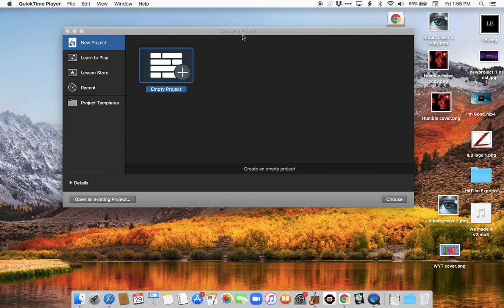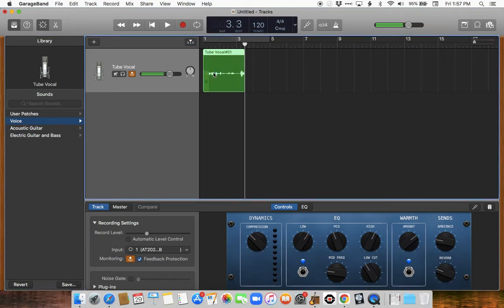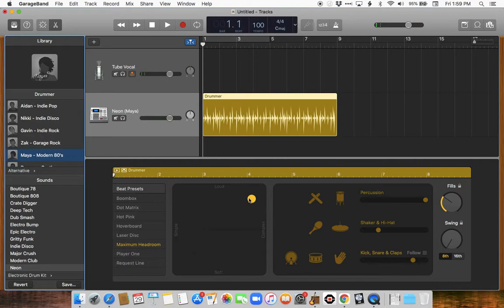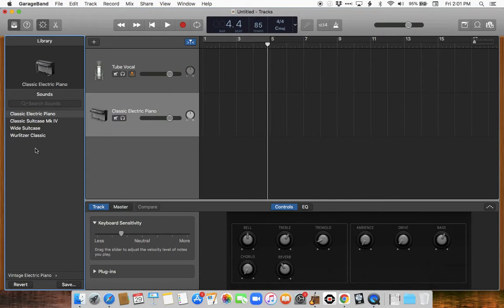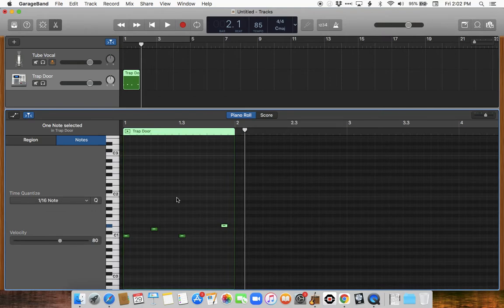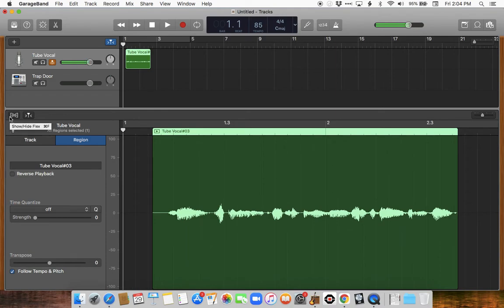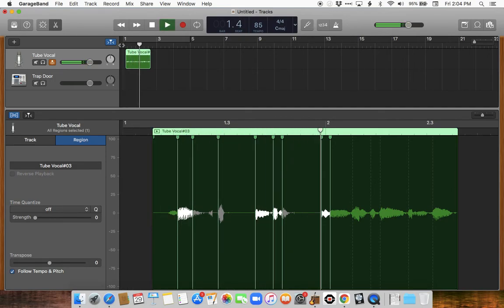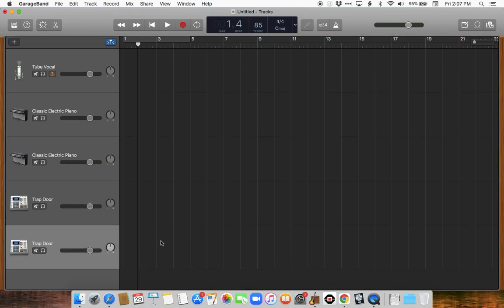Garageband Recording & Track type tutorial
This tutorial will teach you the basics of how to record in garageband, as well as how to manipulate vocals with flex time, put down drummer tracks, and put down midi patterns.